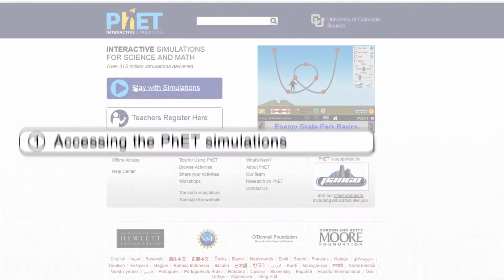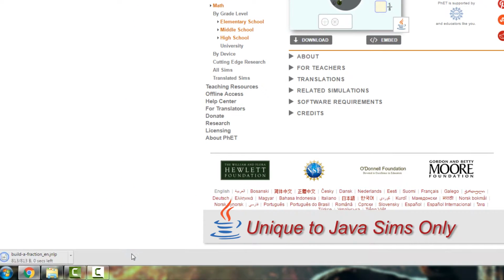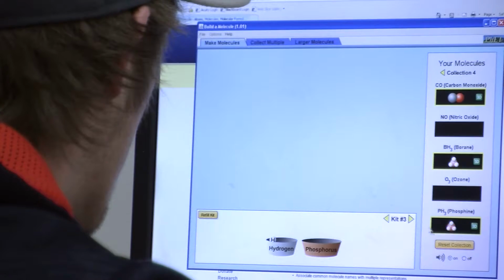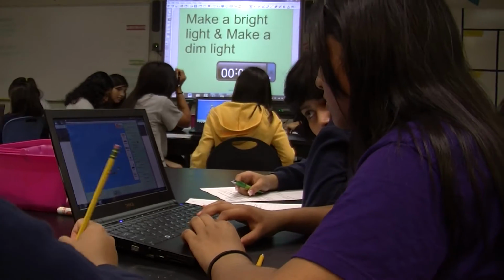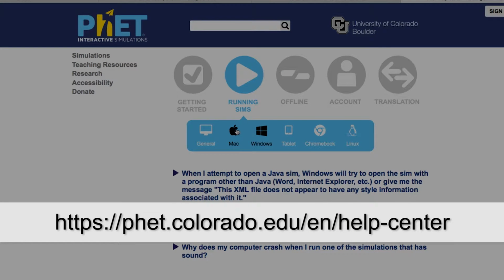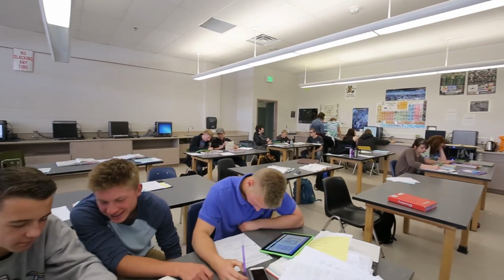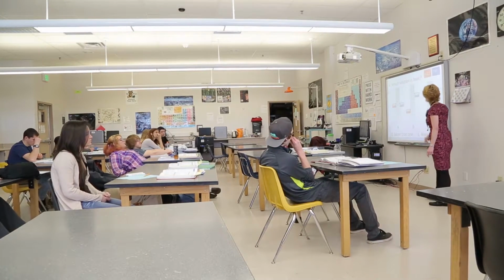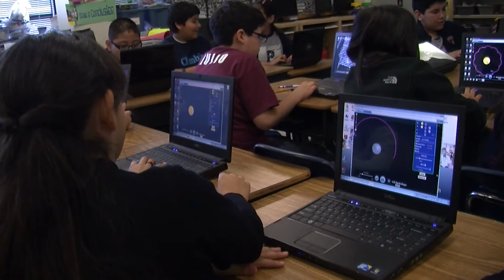[9] Facilitating Activities in K-12: Technical tips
While PhET sims are easy to use, there are a few strategies for helping things work smoothly.  This short video (9th in a series of 9) discusses how to give students access to the sims, and using them with whiteboards, tablets, and projectors.